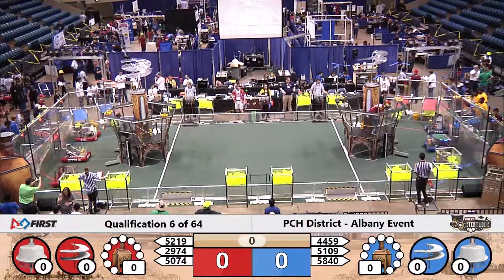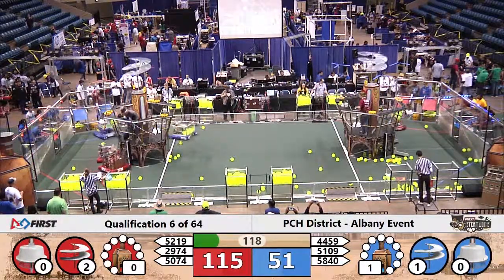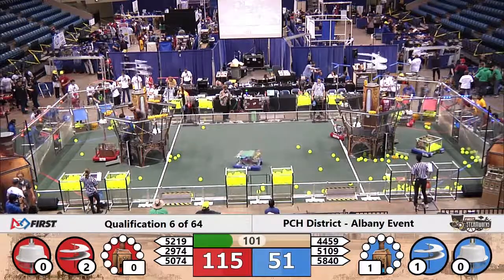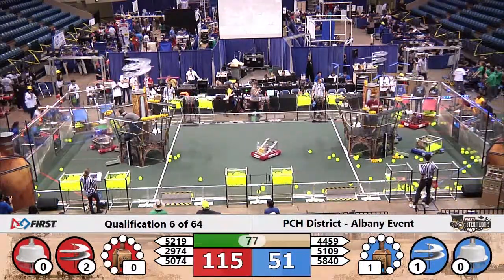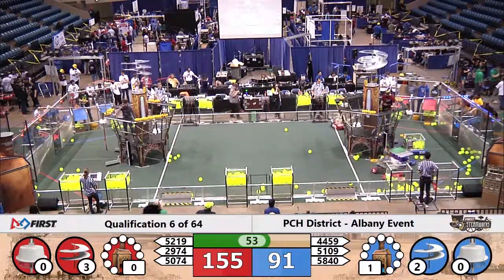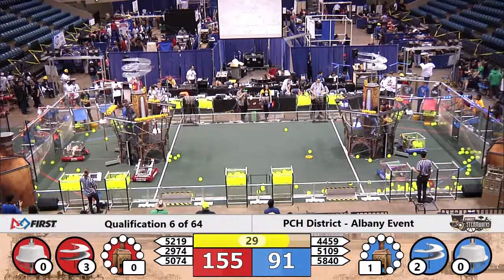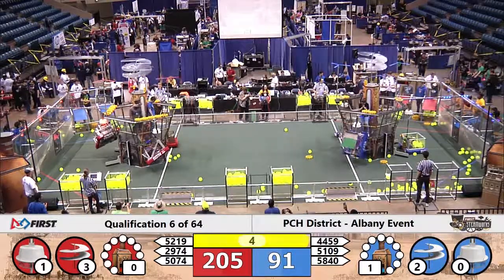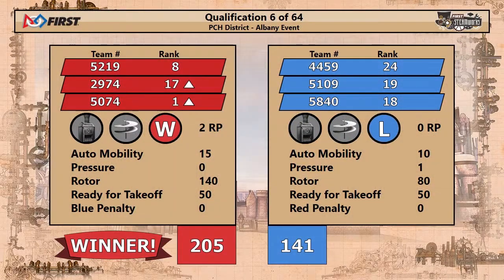2017 Peachtree District Albany Qualifier - Qualification Match 6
Footage of the 2017 Peachtree District Albany Qualifier is courtesy of the GA FIRST.